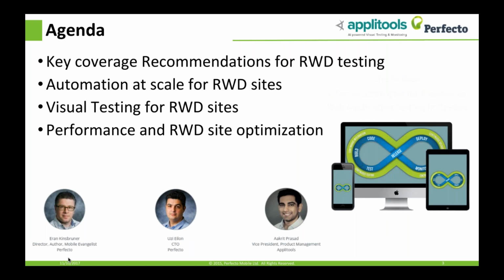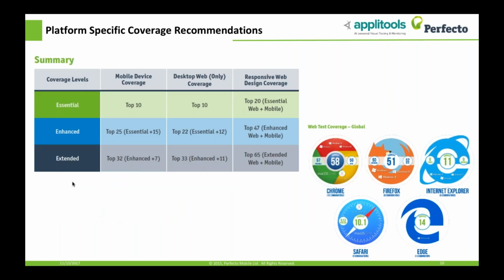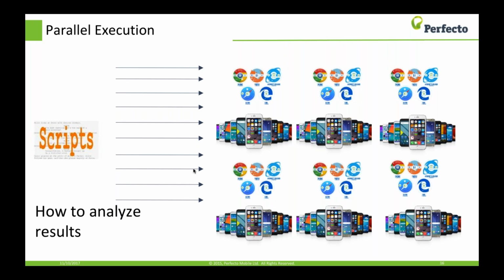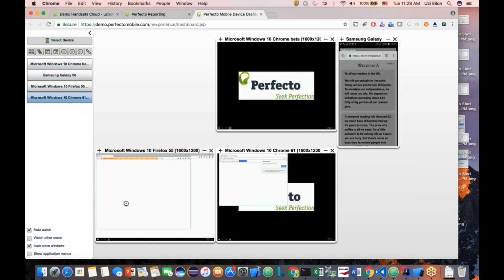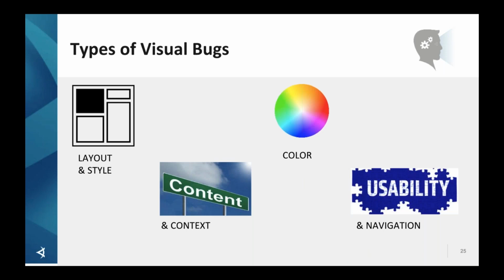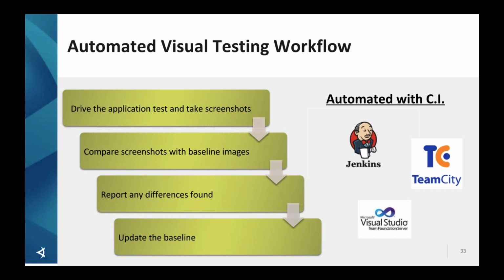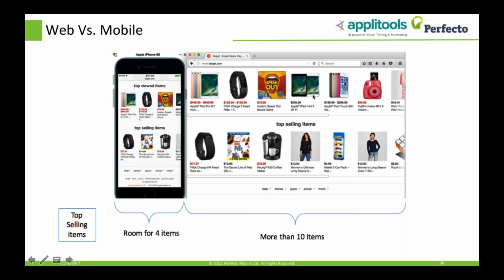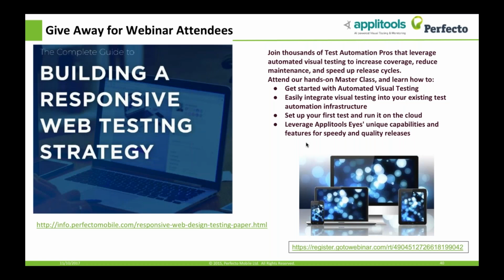4 Secret Strategies for Responsive Web Application Testing in DevOps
Join us as we walk you through several technical challenges and solutions around responsive web application design and testing. Get practical design tips for multiple digital platforms and learn advanced testing strategies such as HAR file utilization, headless browser testing benefits, open source tools selection and more!